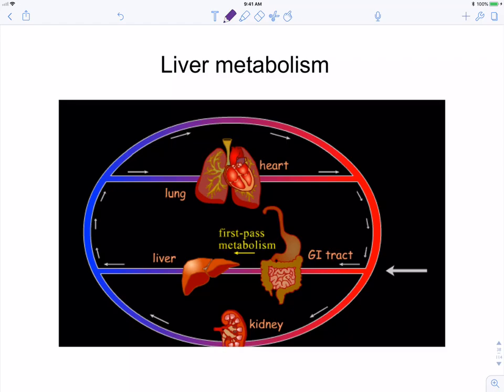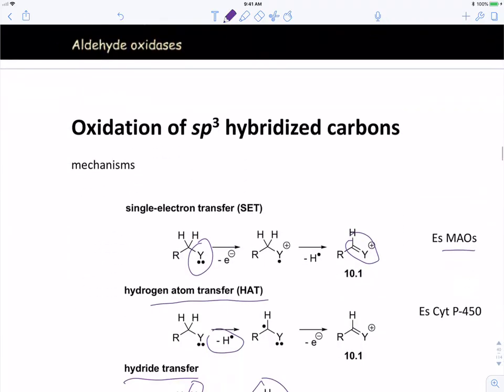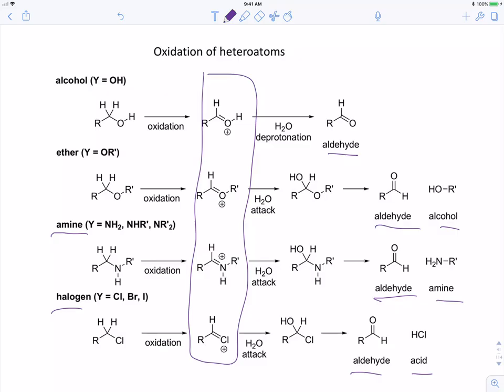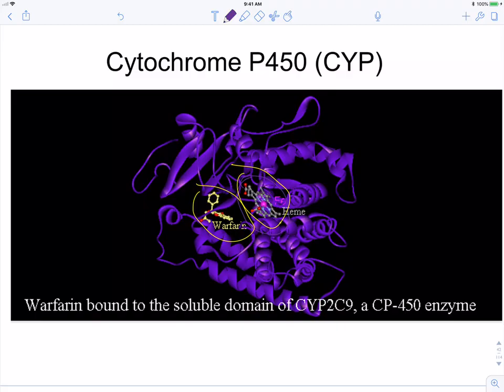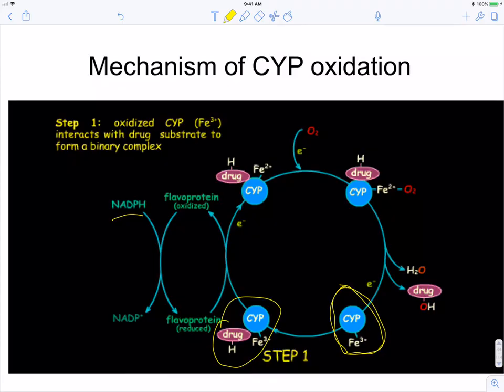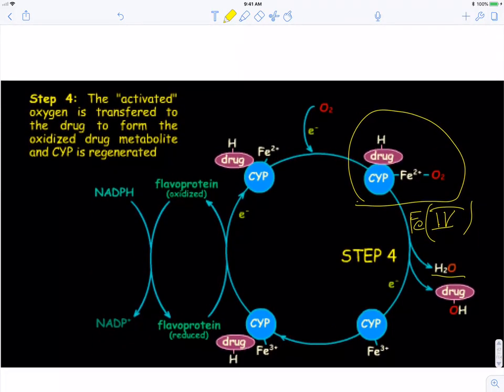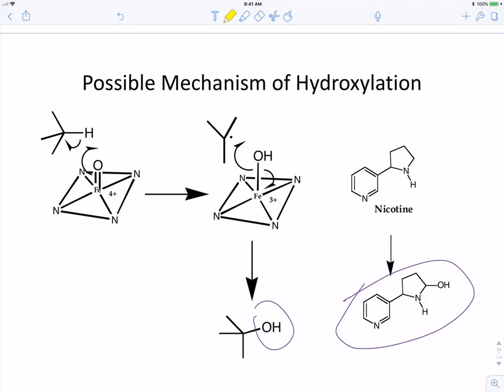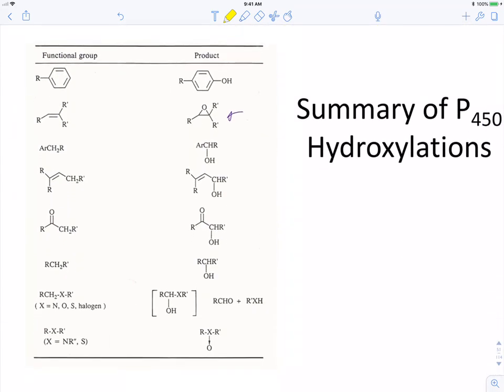Module 3 (4) Learning Materials CHM 435 Medicinal Chemistry 2026 Spring C